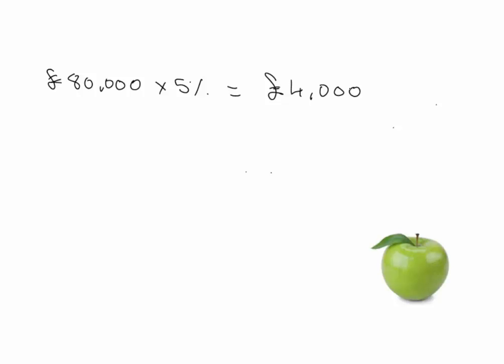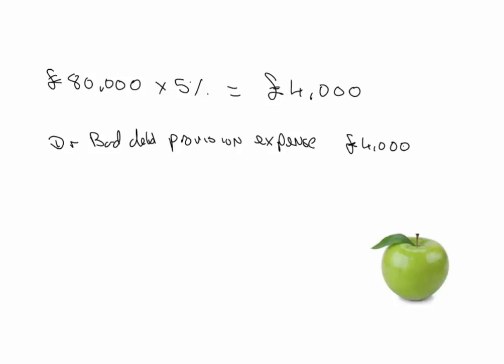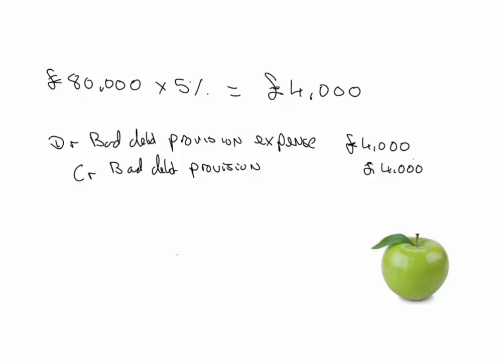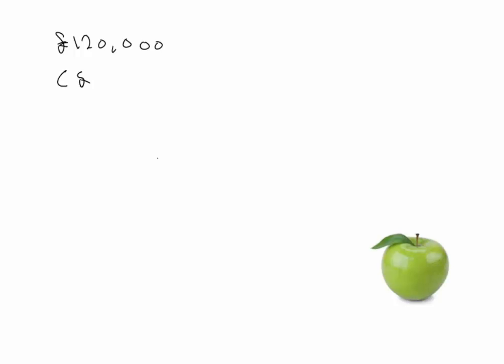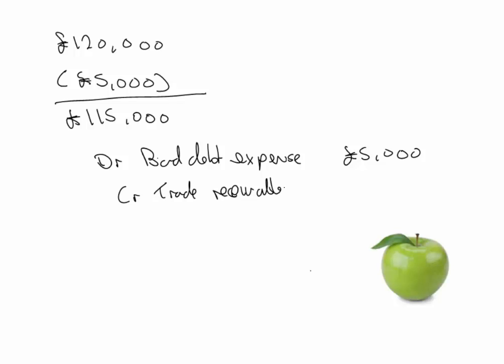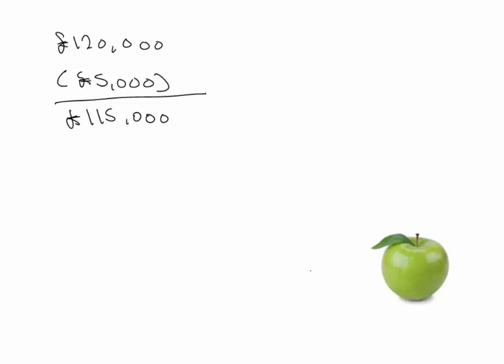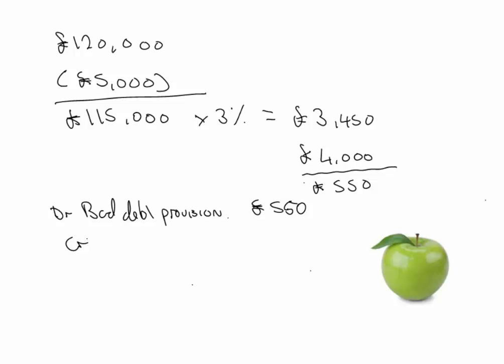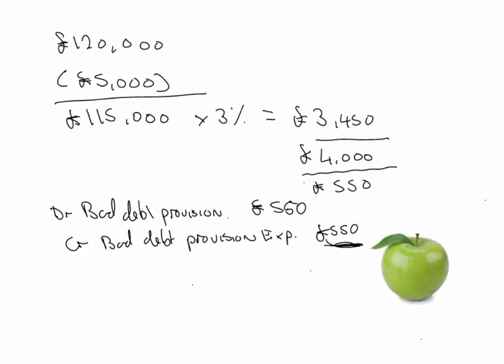Bad Debt Blog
Bad Debt Blog, by Tutor Nick Craggs.